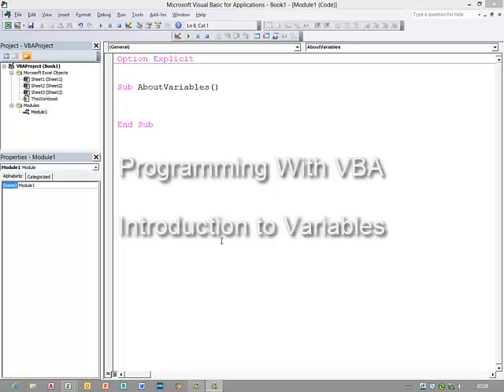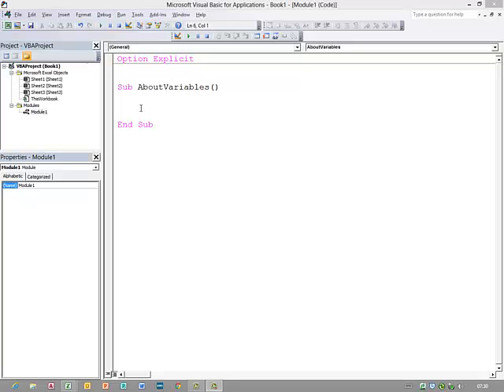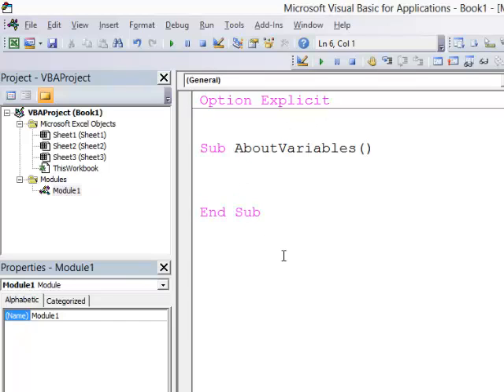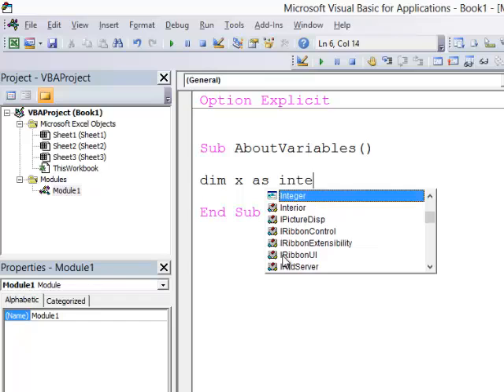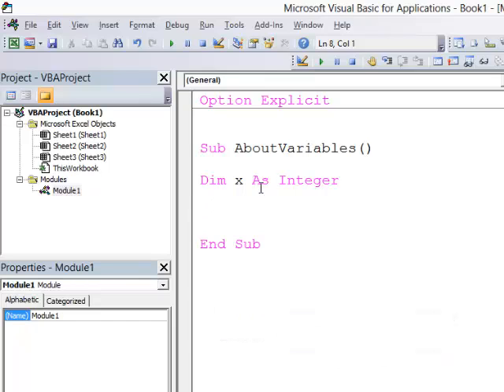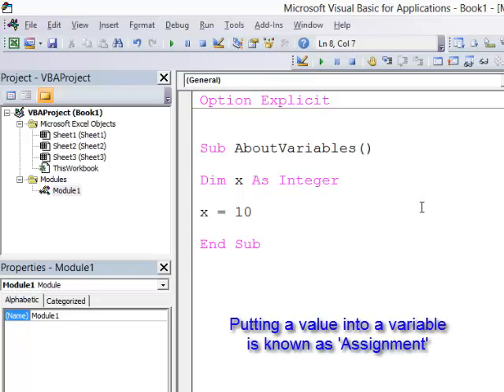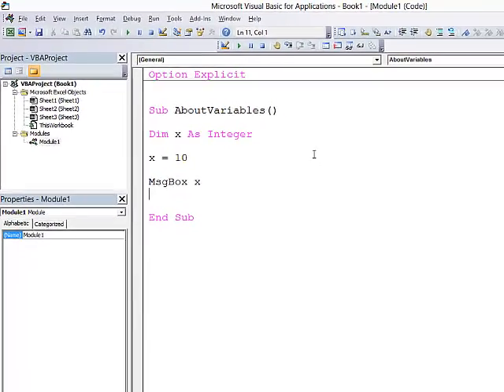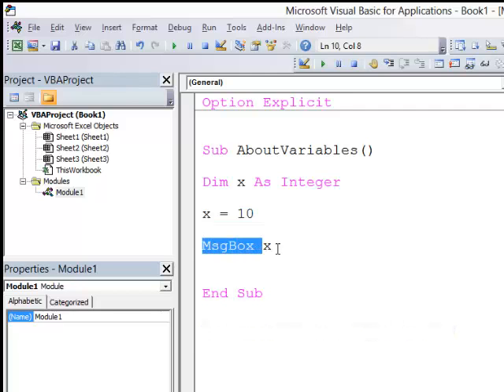3. Introduction to Programming with VBA - Introduction To Variables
A beginner's introduction to programming with Visual Basic for Applications.  This video tutorial is number 3 in a series designed to get you programming from scratch.  It explains how to declare and assign values to variables in simple procedures.